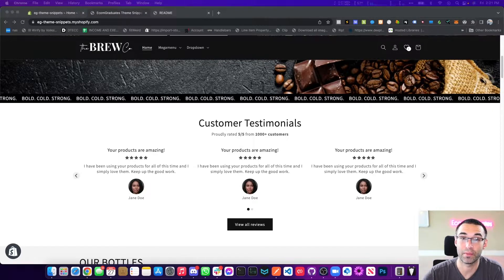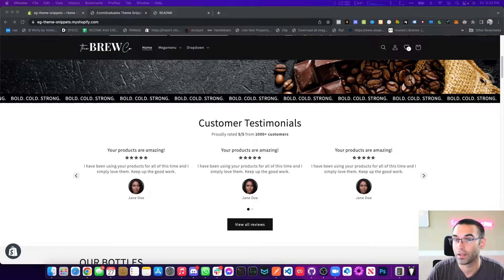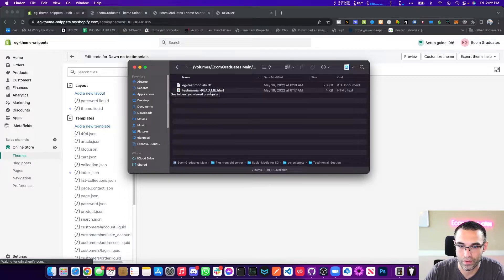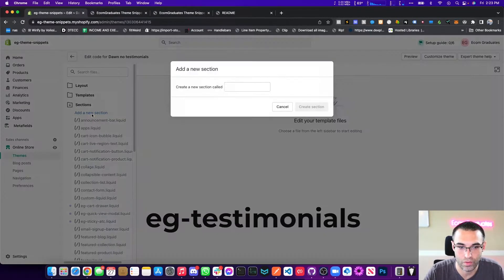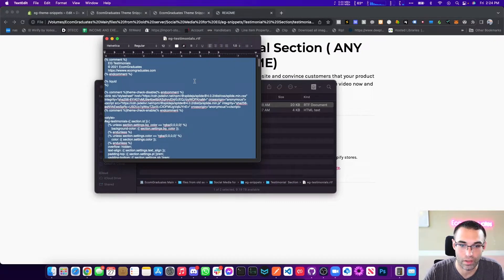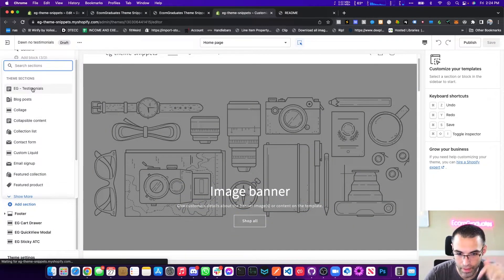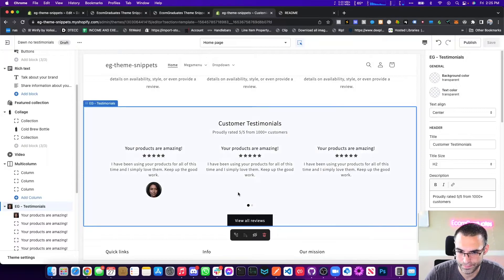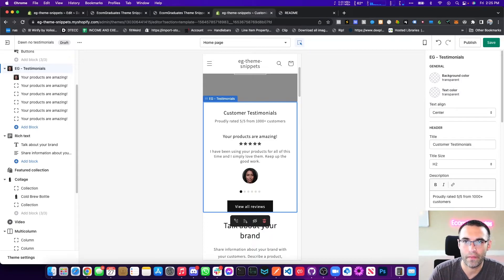HOW TO ADD TESTIMONIALS TO DAWN SHOPIFY THEME 2022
In this Dawn theme testimonials tutorial, I'll show you how to add a slider with testimonials to the Dawn theme home page. I'll show you how to make a new testimonials section from an existing section, so that showing testimonials doesn't require a lot of code changes.

?v=ggvJQv11Q48